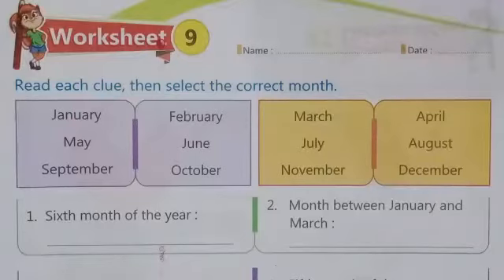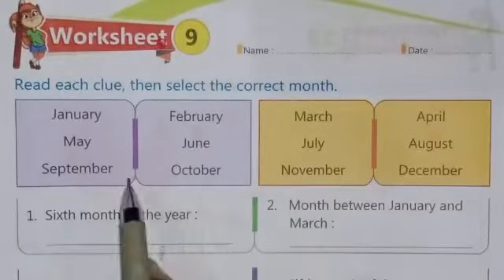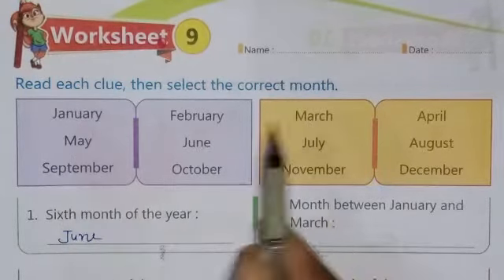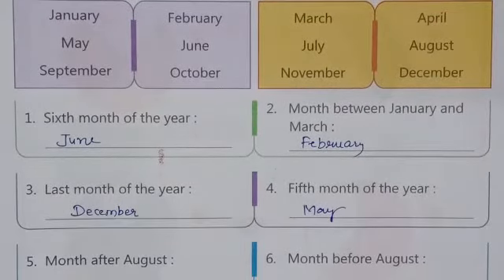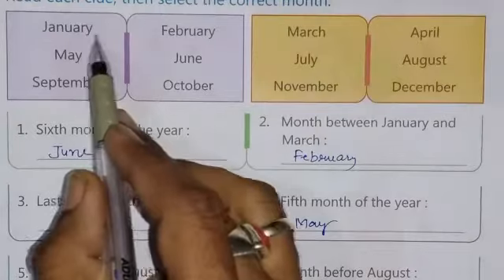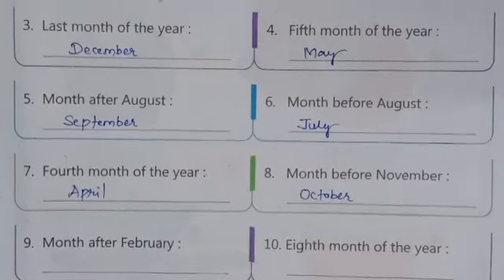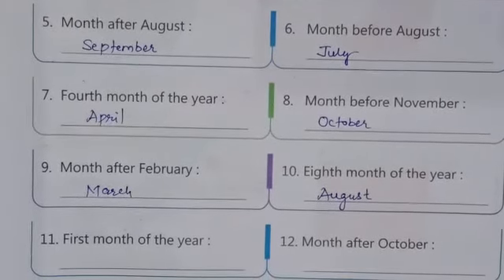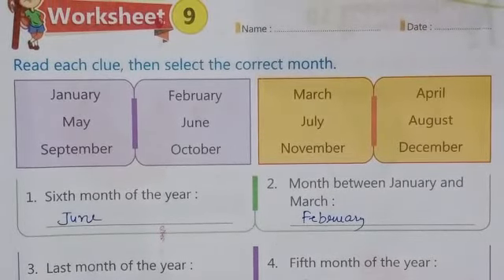CLASS - 1 MATHS WORKSHEET - 9